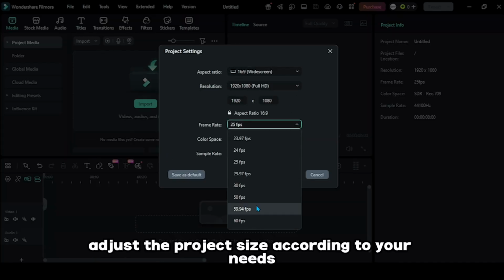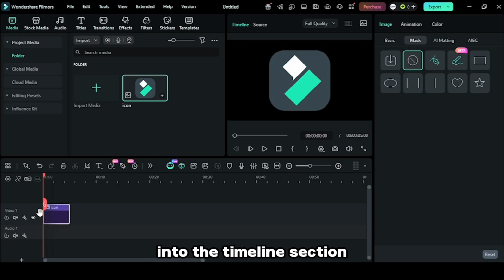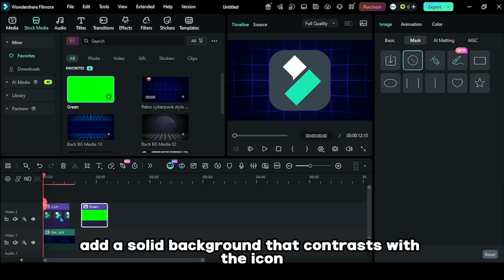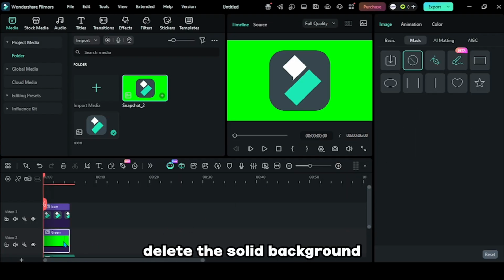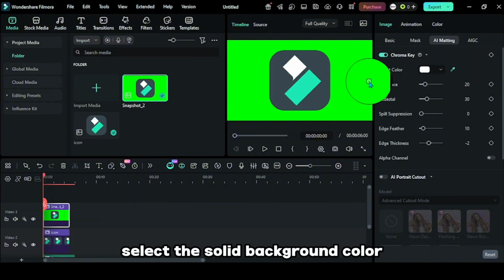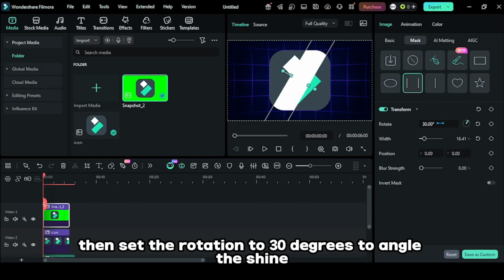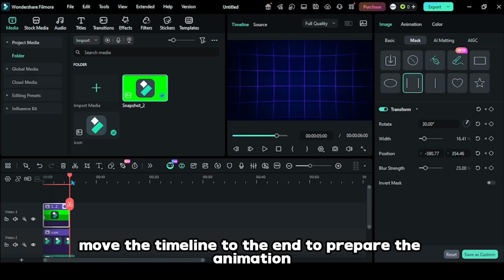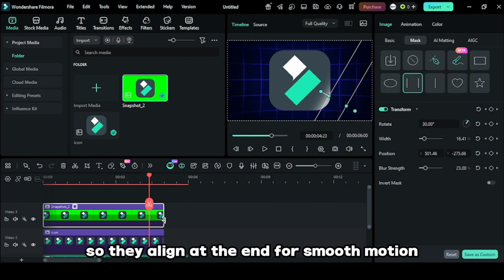How To Make Icon Shine Effect in Filmora (𝟮𝟬𝟮𝟲) | 100% WORKS | NO Yapping, To The Point & EASY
(2026) Learn How To Make Icon Shine Effect in Filmora in this video (EASY FULL GUIDE) | Make Icon Shine Effect in Filmora, for more videos like this then please leave a like👍🏻

Without Yapping, Here's How To Make Icon Shine Effect in Filmora. First make sure you have downloaded Wondershare Filmora on your device so you can follow the tutorial smoothly without any issues. Then, double click the application to open it and wait until the main interface fully loads on your screen. After it opens, select New Project to create a new project and start with a clean workspace. Click File in the top left corner, then choose Project Settings to configure your project before editing. Adjust the project size according to your needs, then click OK to confirm your settings. Next, click Import, select the icon you want to use, then click Open to add it into the media library. Drag and drop the imported icon into the timeline section so you can begin working on it. Next, click Stock Media, then add a motion background to the timeline to enhance the visual appearance. Add a solid background that contrasts with the icon color, for example green, so it is easier to separate later. Select the solid background and the icon, then click the Snapshot icon and click OK to capture the composition. Delete the solid background and add the snapshot to the timeline, making sure the layer order is correct for proper visibility. After that, click the AI Matting panel to access advanced editing tools. Then enable Chroma Key, select the solid background color, and enable the Alpha Channel to remove the background cleanly. Next, open the Mask panel, then choose Parallel Line to create the shine effect shape. Adjust the size in the preview, then set the rotation to 30 degrees to angle the shine. Next, adjust the blur strength to 23 percent to soften the edges. Set the initial position of the shine effect, then add a keyframe to mark the starting point. Next, move the timeline to the end to prepare the animation. Then set the final position of the shine effect and add another keyframe. Check again and adjust any incorrect keyframes so they align at the end for smooth motion. Next, make sure the duration of each layer is the same to avoid timing issues. Then, click the fullscreen icon to view clearly. Preview the result, and the icon shine effect in Filmora is successfully created. Congratulation, In this video you just learn and know everything about How To Make Icon Shine Effect in Filmora, so this video is really perfect for people who are interested and looking for a topic related to : how to make icon shine effect in filmora, how to make icon shine effect filmora, how to make filmora icon shine effect, how to make an icon shine effect in filmora, how to make an icon shine effect on filmora, make icon shine effect in filmora, how to make icon shine effect with filmora, make icon shine effect filmora, how to make an icon shine effect filmora, filmora how to make icon shine effect, how to make icon shine effect on filmora, how to make icon shine effect using filmora

Guide Hub